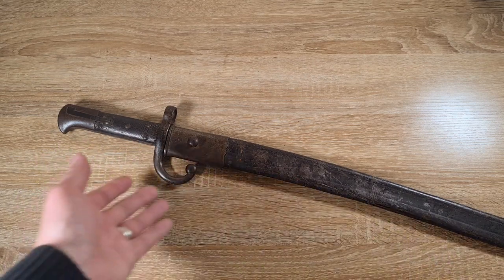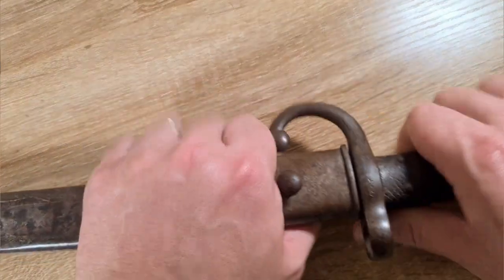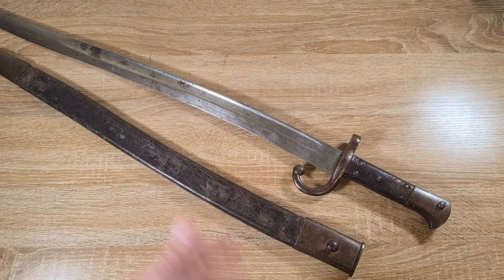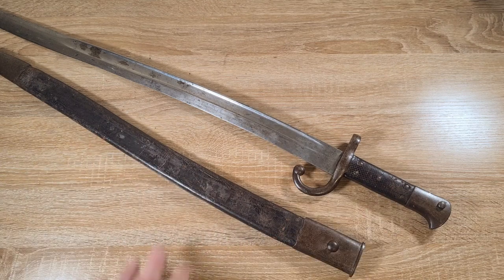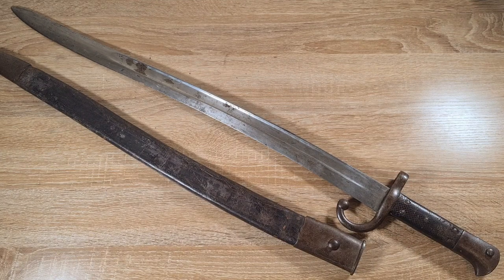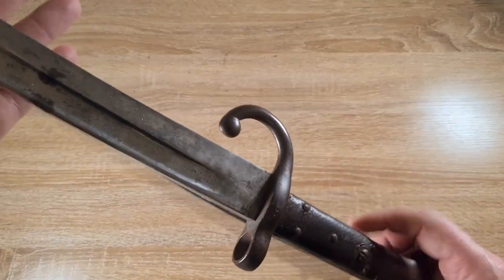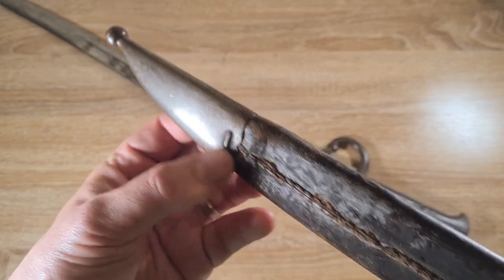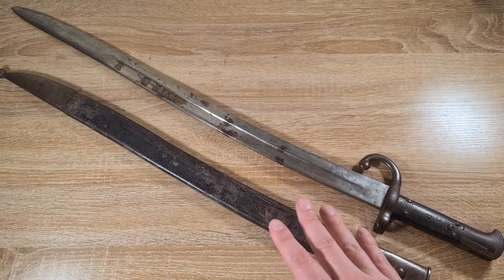Absolute monster M1874 Peabody-Martini bayonet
Hi guys, today we are taking a look at one of the biggest bayonets, the Ottoman M1874